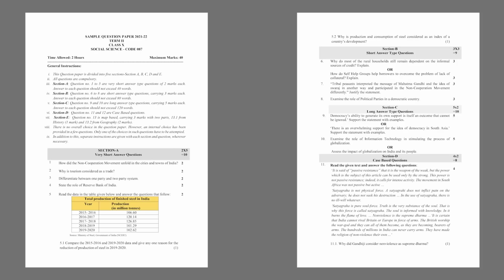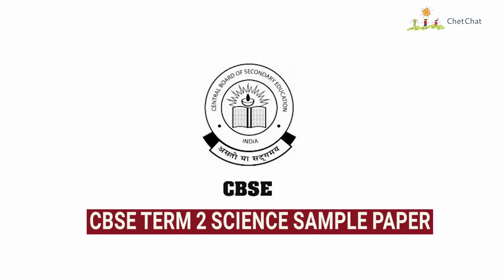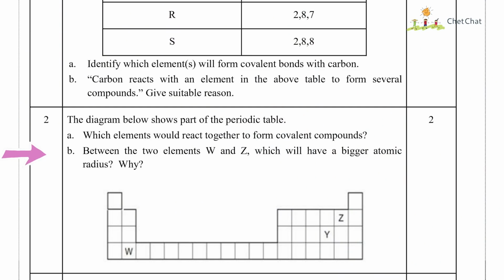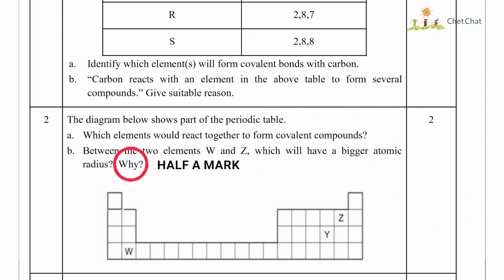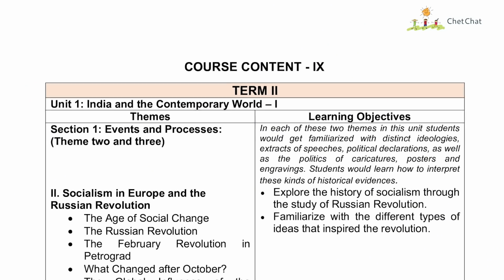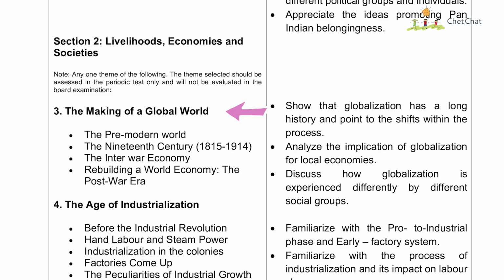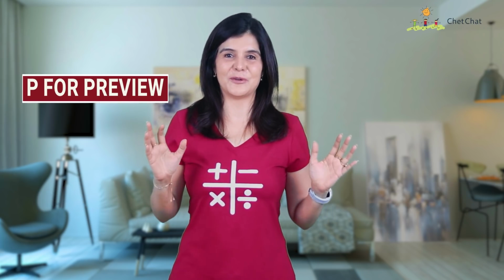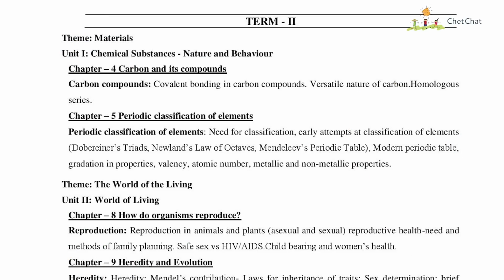Fastest Way To Cover The Syllabus | 5 Study Strategies | How To Study In Exam Time | ChetChat Study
Fastest Way To Cover Entire Syllabus | 5 Study Strategies | How To Study In Exam Time | ChetChat Study Tips | @ChetChat101

1. 00:36 - Pre-Test
2. 01:35 - Analyse your performance
3. 04:09 - Read the syllabus
4. 05:45 -  PQ4R
5. 08:17 - Reverse Study

Full transcript of the video is available here -

Watch my most popular videos here -